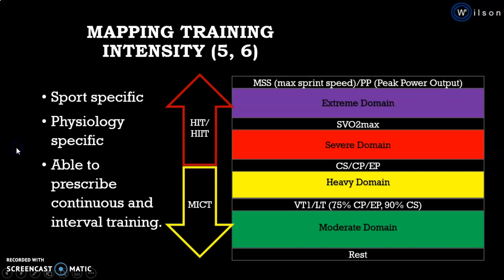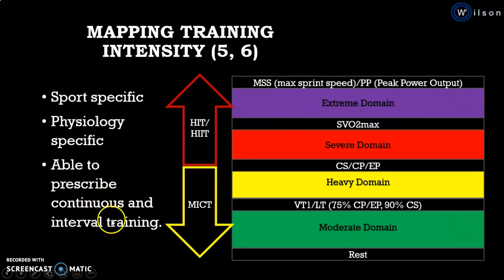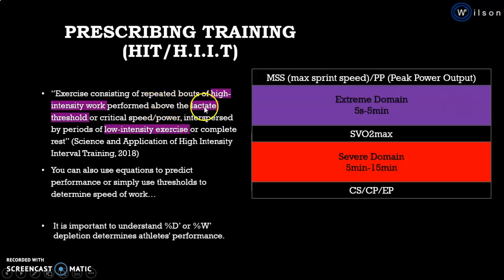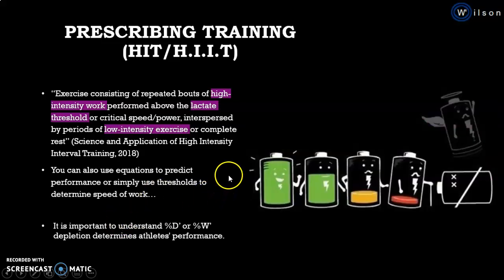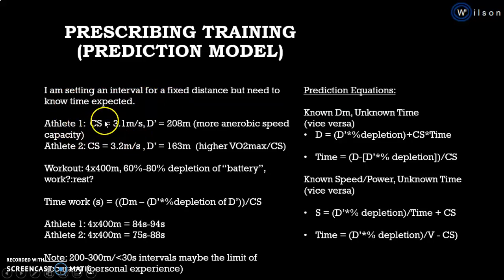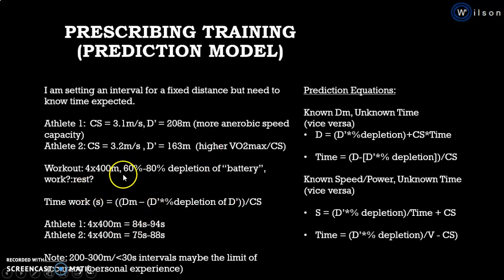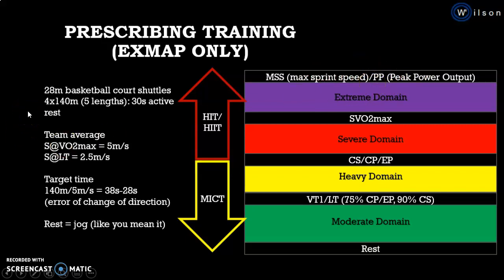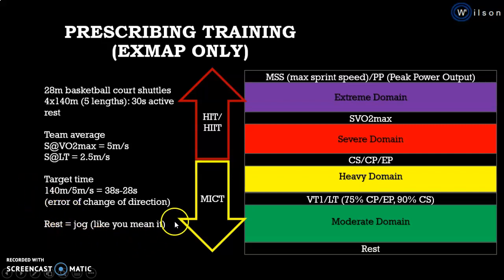3-minute all-out test, Part 2